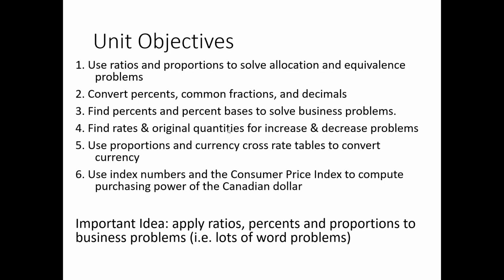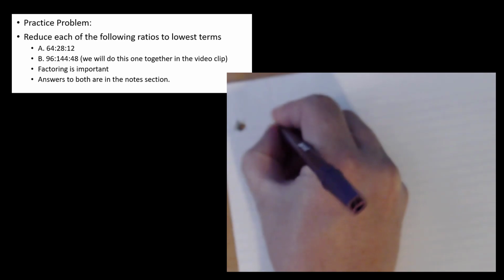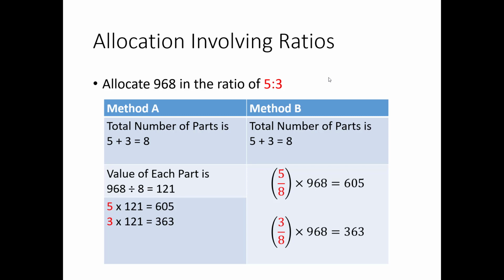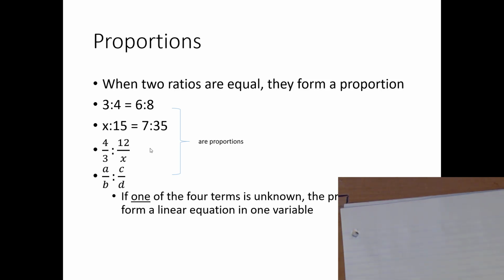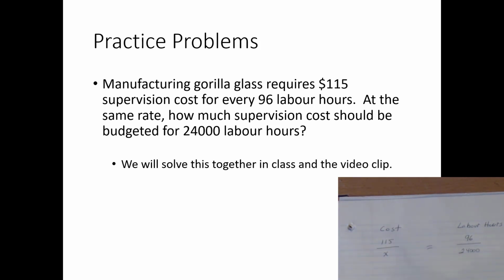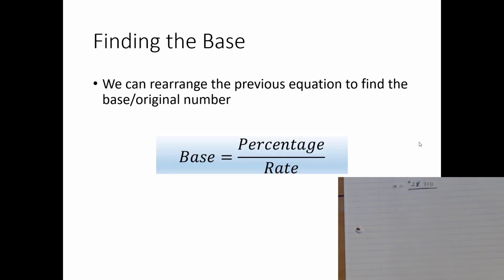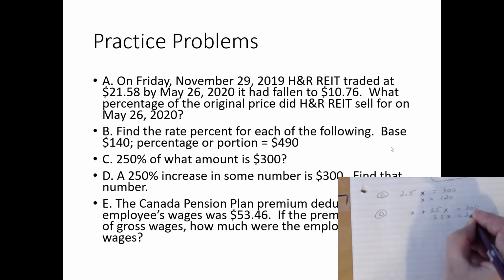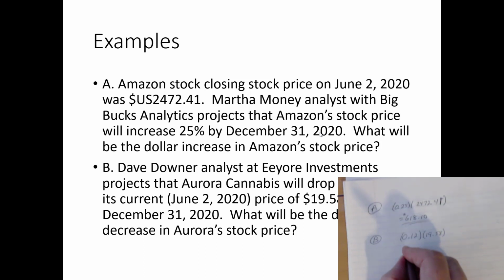MGTS 113 - Unit 3 - Ratios, Proportions and Percents Part 1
Primarily a quick review of ratios and a short discussion as to their usage in business problems